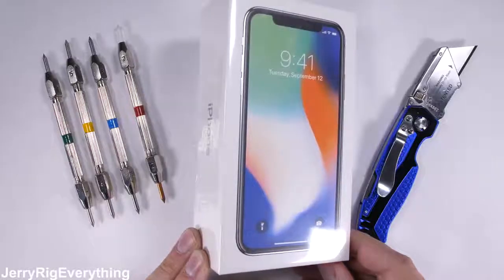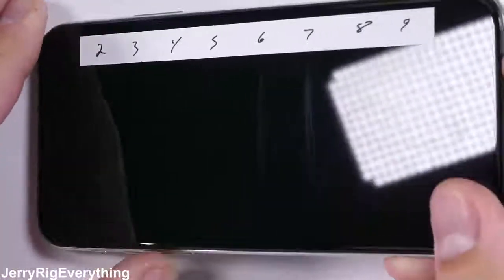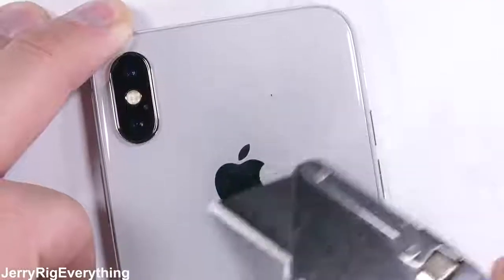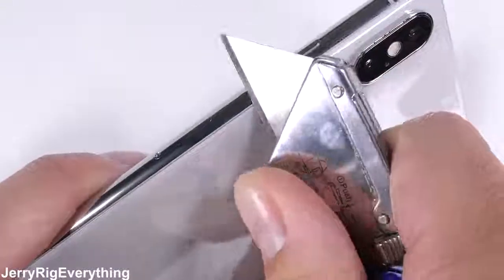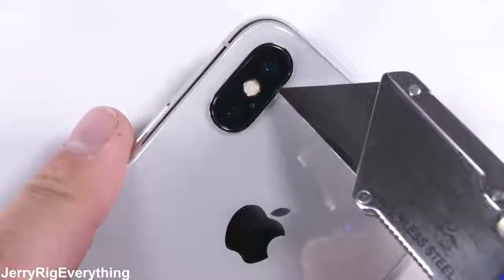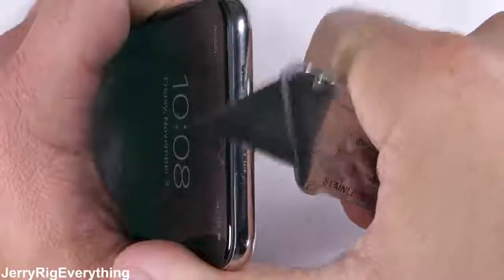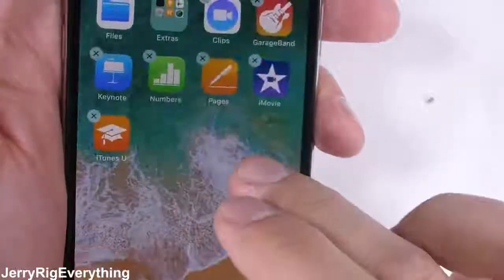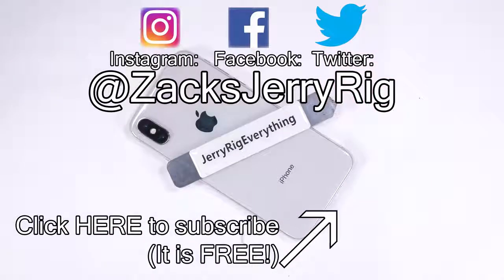iPhone X Durability Scratch BURN and EXPLOIDE !! Bend TESTED!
Helpful sources:

Amazon: iPhone X Durability Scratch BURN and EXPLOIDE !! Bend TESTED!  x durability
Banggood: BlitzWolf BW S6 QC304A 30W Dual USB : $12.99
Flipkart: apple iphone x silver 256 gb

Gearbest: iPhone X Durability Scratch BURN and EXPLOIDE !! Bend TESTED!